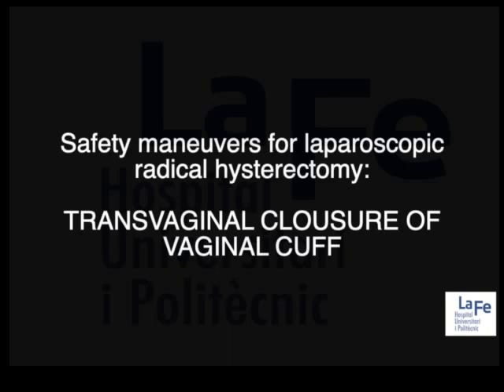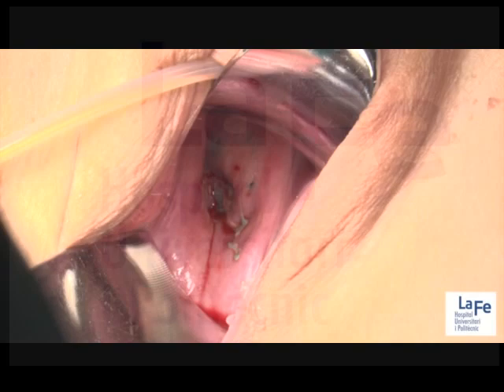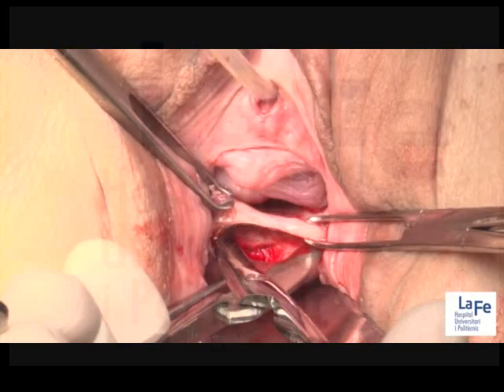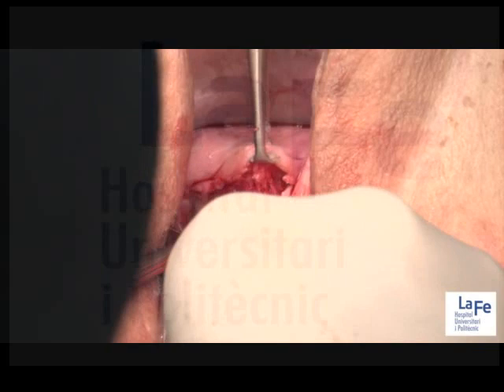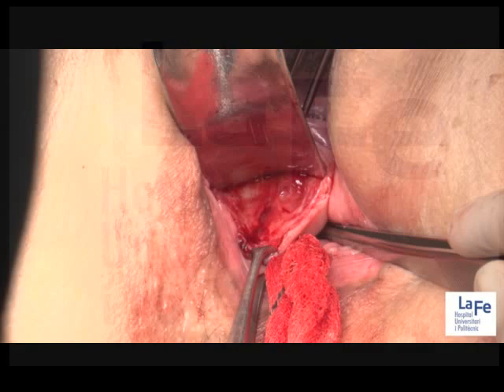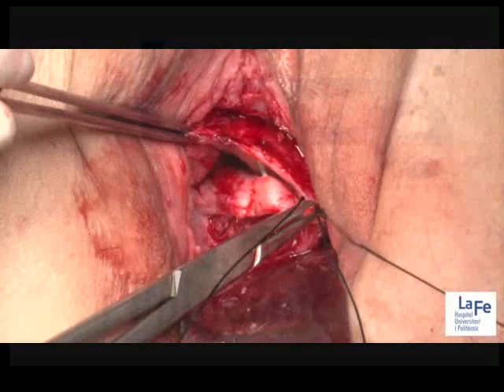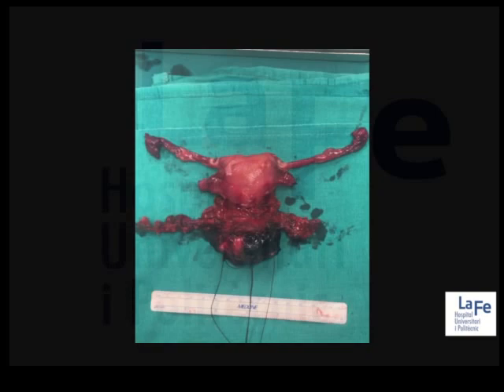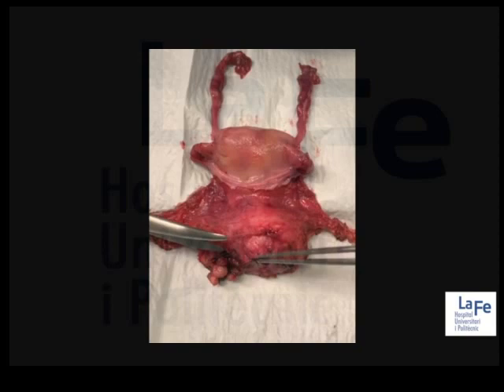Vaginal cuff closure: Protective maneuver for laparoscopic radical hysterectomy